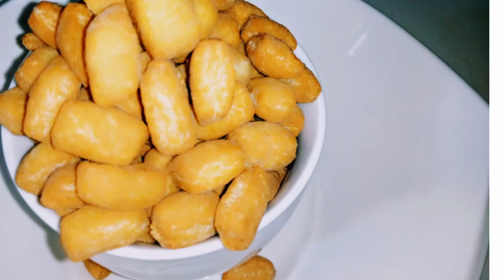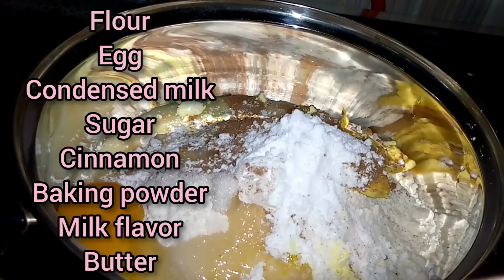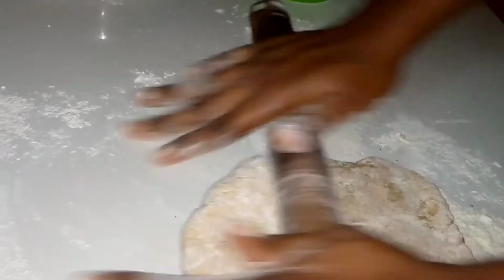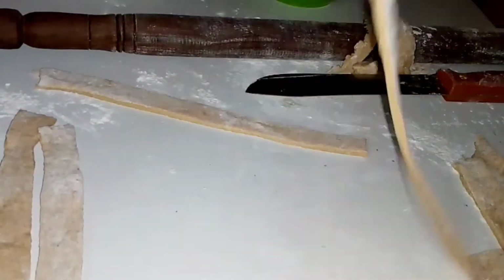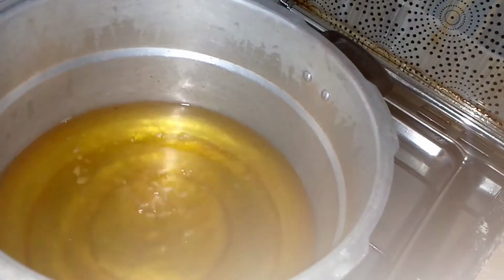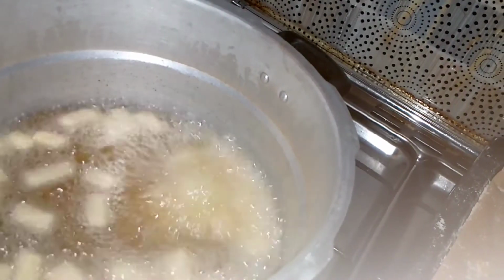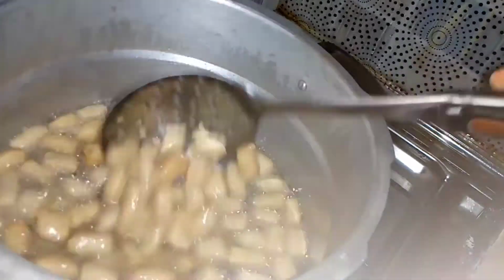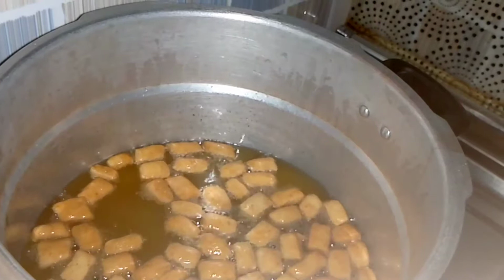How to make chin chin step by step||DEBBY'S KITCHEN recipes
Learn how to make chin-chin step by step at home with ease. This DEBBY'S KITCHEN special recipe,cinnamon crunchy chin chin will be a very delightsome recipe for you and your family.

Flour (3 1/2cups of 250ml cup)
Butter (2 table spoon)
Sugar (1/2 cup of sugar of 125mls cup)
Condensed milk (3 table spoons)
Baking powder (11/2 tea spoon)
Powdered cinnamon (1 tea spoon)
Raw egg (1)
water (125mls)
chinchinrecipe#howtomakechinchin#snacksrecipe

 Step1
mix your flour with all other Ingredents properly except water. Then add in water to the flour mixture to get a firm consistency.

 Step 2
knead your dough on a surface, roll your Dough and cut into your desired shape like as In the video.

Step 3
After cutting all your Dough, put it in a tray and dust with flour to prevent it from sticking together.
Step 4
Fry in a Firly hot oil ,stirring Continuously until golden brown.Then you take it out of the oil and set aside

Note
Do not overload your oil while frying, this is to prevent your raw chin chin from absorbing oil in excess.